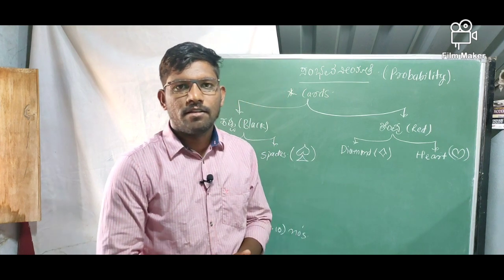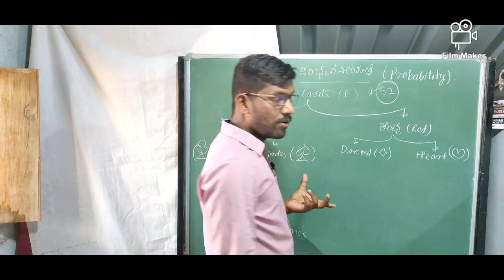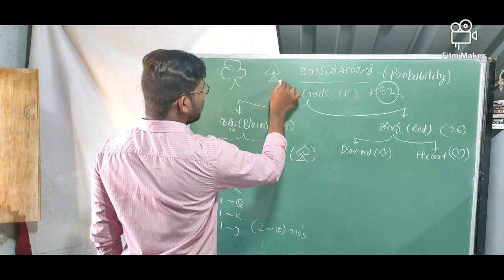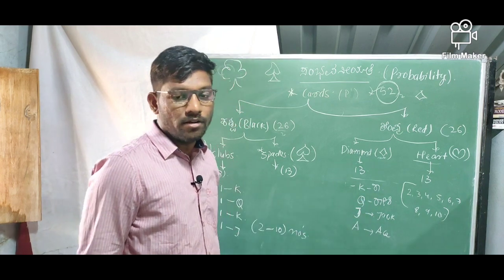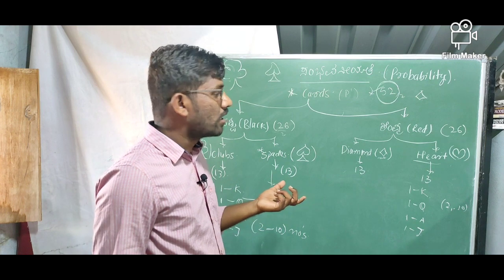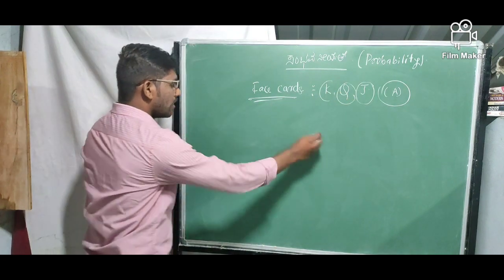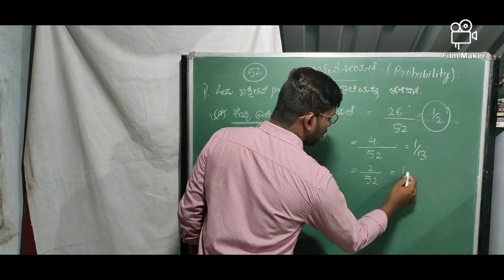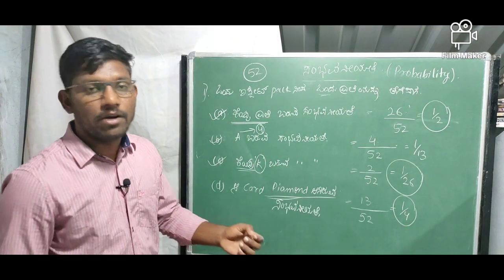ಕಾರ್ಡ್ ಮೇಲಿನ ಬೇಸಿಕ್ (BASIC ON CARDS) (PC| PSI|FDA|SDA|KAS|BANKING) By Chandru.M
ಸ್ಪರ್ಧಾತ್ಮಕ ದೃಷ್ಟಿಯಿಂದ ಸಂಭವನೀಯತೆ ಮೇಲೆ ಕೇಳುವ ಎಲ್ಲಾ ರೀತಿಯ ವಿಷಯಗಳನ್ನು ಹಾಗೂ ಎಲ್ಲ ರೀತಿಯ ಪ್ರಶ್ನೆಗಳನ್ನು ನಮ್ಮ ವಿಡಿಯೋಗಳಲ್ಲಿ ಬಿಡಿಸಲಾಗಿದೆ.

ಎಲ್ಲಾ ವಿದ್ಯಾರ್ಥಿಗಳ ದೃಷ್ಟಿಕೋನವನ್ನು ಇಟ್ಟುಕೊಂಡು
ಬೇಸಿಕ್ಸ್ ನಿಂದ ಪ್ರಾರಂಭಿಸಲಾಗಿದೆ.

ಮೊದಲಿಗೆ ಬೇಸಿಕ್ಸ್ ಅನ್ನು ಅರ್ಥೈಸಿ ನಂತರದಲ್ಲಿ ವಿವಿಧ ಸ್ಪರ್ಧಾತ್ಮಕ ಪರೀಕ್ಷೆಗಳಲ್ಲಿ ಕೇಳಲಾದ ಪ್ರಶ್ನೆಗಳನ್ನು ಬಿಡಿಸಲಾಗುತ್ತದೆ.

ನಮ್ಮ ವಿಡಿಯೋಗಳಲ್ಲಿ ಕೇವಲ ಟ್ರಿಕ್ ಮಾತ್ರವಲ್ಲದೆ ಸಾಂಪ್ರದಾಯಿಕವಾಗಿ ಹಾಗೂ OPTIONS ಮುಖಾಂತರ ಹೇಳಿಕೊಡಲಾಗುತ್ತದೆ.

ನಮ್ಮ ಚಾನಲ್ ನ ಹೆಚ್ಚಿನ ವಿಡಿಯೋಗಳನ್ನು ಹಾಗೂ ವಿಷಯಗಳನ್ನು ತಿಳಿದುಕೊಳ್ಳಲು ಕೆಳಗೆ ಕೊಟ್ಟಿರುವ ಲಿಂಕನ್ನು ಫಾಲೋ ಮಾಡಿ:

ನಿಮಗೆ ಯಾವುದೇ ರೀತಿಯ ಪ್ರಶ್ನೆಗಳು ಅರ್ಥವಾಗದಿದ್ದಲ್ಲಿ ನಮ್ಮ COMMENT BOX ನಲ್ಲಿ ತಿಳಿಸಿ.

ಕರ್ನಾಟಕದಲ್ಲಿ ಸ್ಪರ್ಧಾತ್ಮಕ ಪರೀಕ್ಷೆ ನಡೆಸುವ, ಕರ್ನಾಟಕ ಸ್ಟೇಟ್ ಪೊಲೀಸ್ (KSP)& ಕರ್ನಾಟಕ ಪಬ್ಲಿಕ್ ಸರ್ವಿಸ್ ಕಮಿಷನ್ (KPSC) ಮಾದರಿ ಯನ್ನಿಟ್ಟುಕೊಂಡು ನಮ್ಮ ವಿಡಿಯೋಗಳನ್ನು ಮಾಡಲಾಗಿದೆ.
ಎಲ್ಲಾ ಸ್ಪರ್ಧಾರ್ಥಿಗಳಿಗೆ ತಿಳಿಸುವುದೇನೆಂದರೆ ನಮ್ಮ ಚಾನೆಲ್ ಅನ್ನು ನಿಮ್ಮ ಸ್ನೇಹಿತರೊಡನೆ ಹಂಚಿಕೊಳ್ಳಿ ಹಾಗೂ ಎಲ್ಲಾ ಸ್ಪರ್ಧಾರ್ಥಿಗಳಿಗೆ ತಲುಪಲು ಸಹಾಯ ಮಾಡಿ.
  ನಿಮ್ಮ ಅಭಿಪ್ರಾಯಗಳನ್ನು ನಮ್ಮೊಂದಿಗೆ COMMENT ರೂಪದಲ್ಲಿ ತಿಳಿಸಿ.